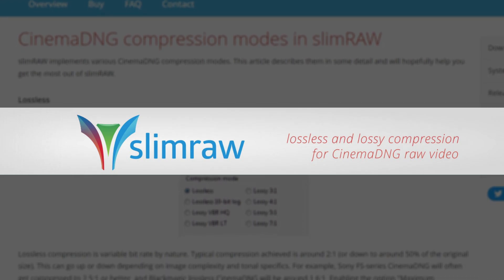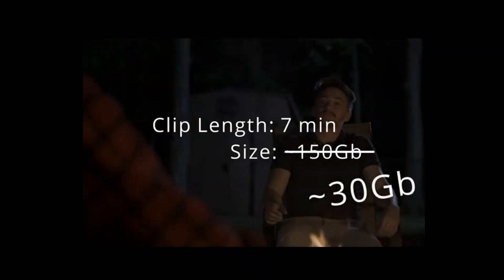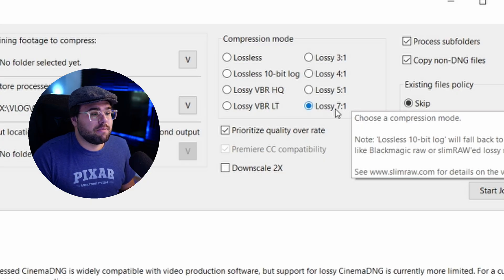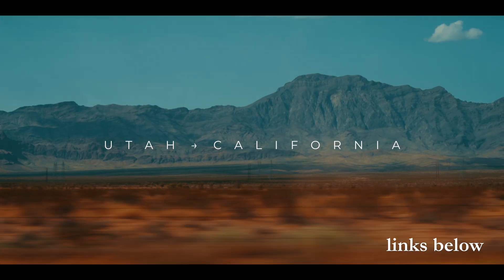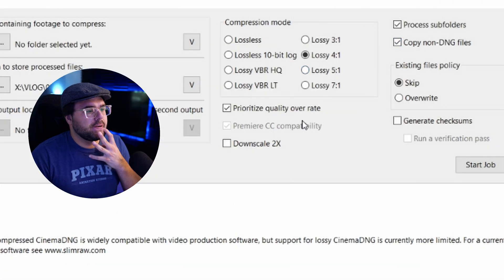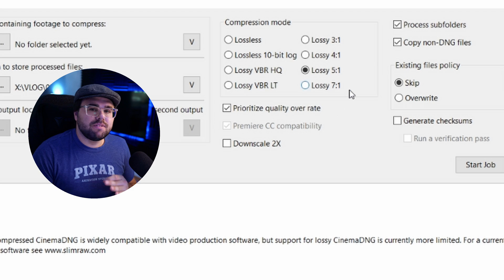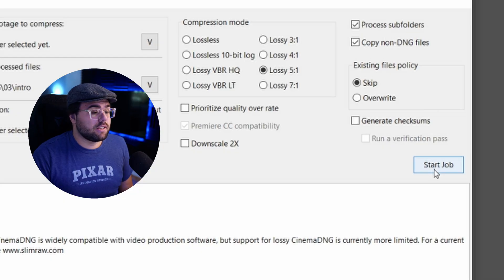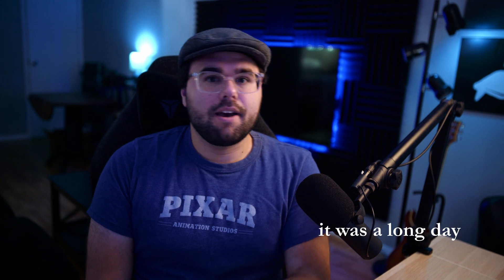SlimRAW + Sigma fp (CDNG) | 75% File Size Reduction!